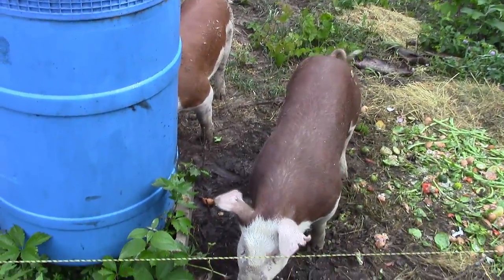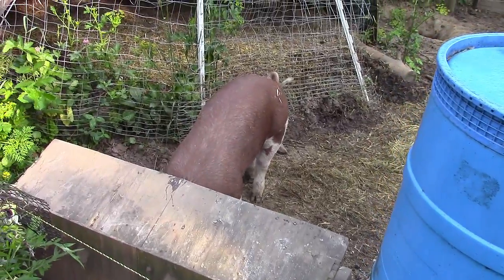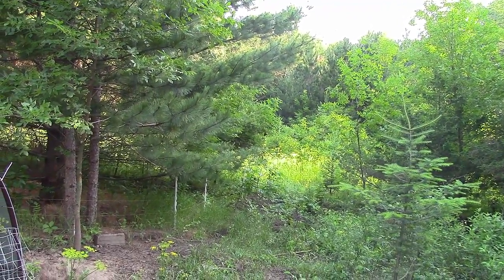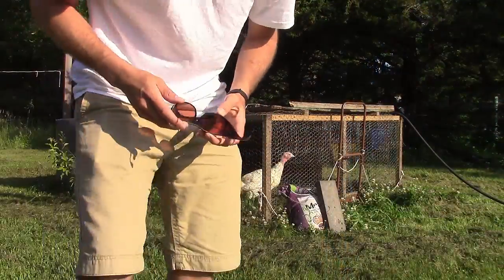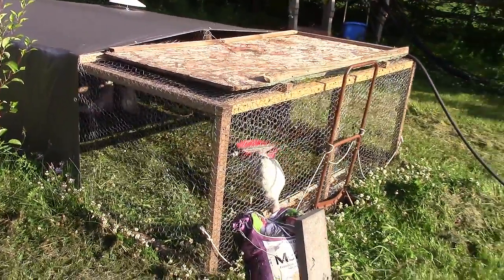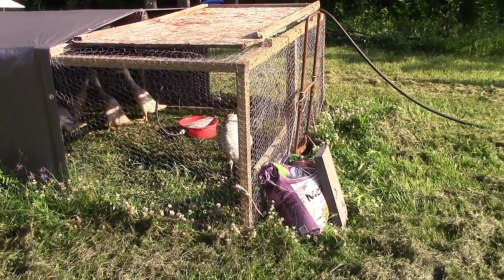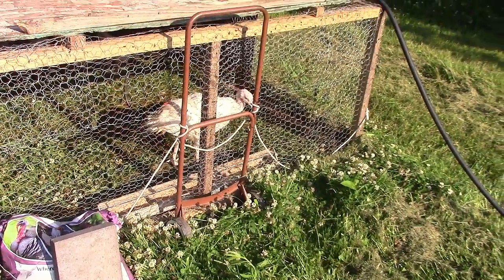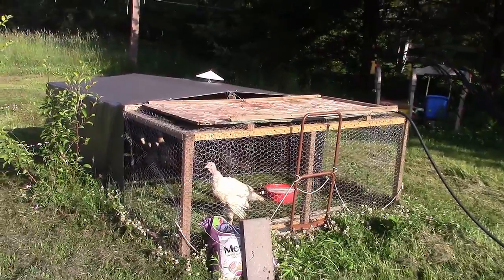Pig Update and Chicken Tractor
An update on our two hereford hogs and a look at the chicken tractor we built for our meat ducks and meat chickens.